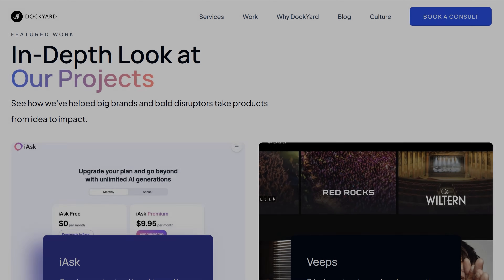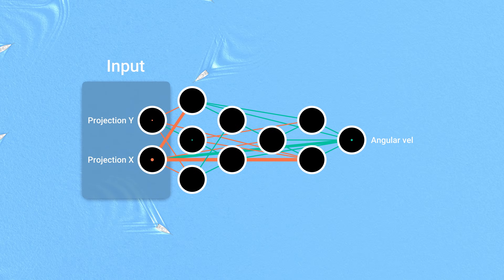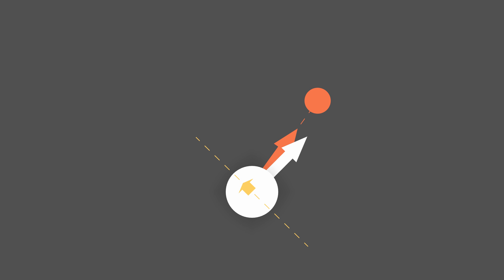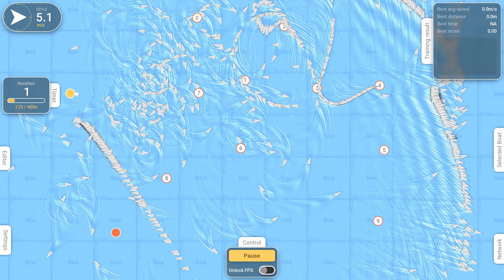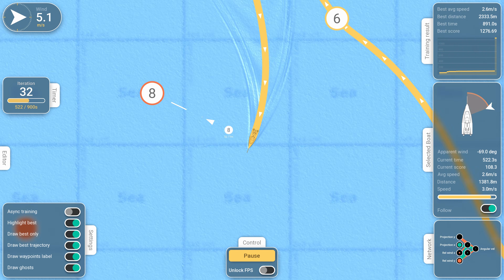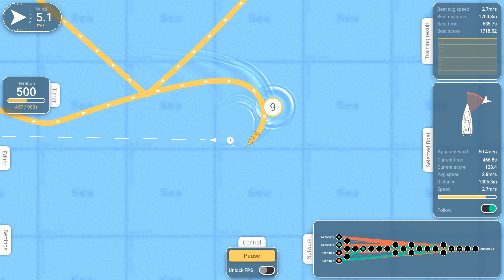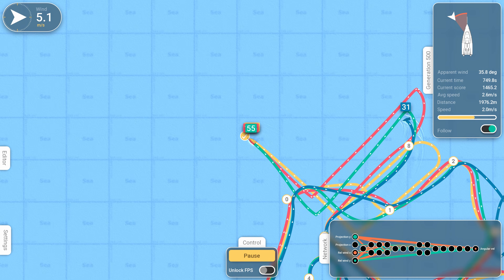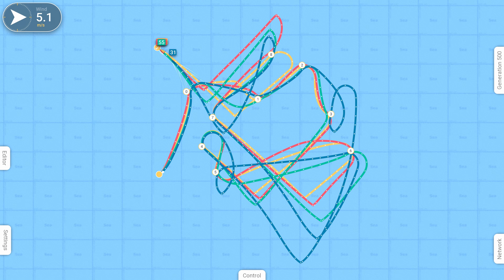Using Evolution and Neural Networks to optimize Sailboat Races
Using a NEAT like algorithm to optimize path for Sailboat races.
This first part presents the fundamental concepts of the project.

00:00 Introduction
02:15 POC, no wind
04:31 Add wind
11:35 Generalization
13:40 Conclusion